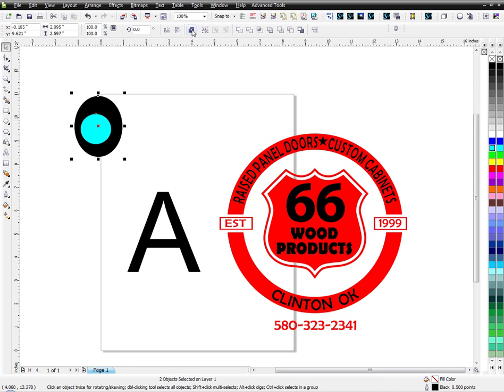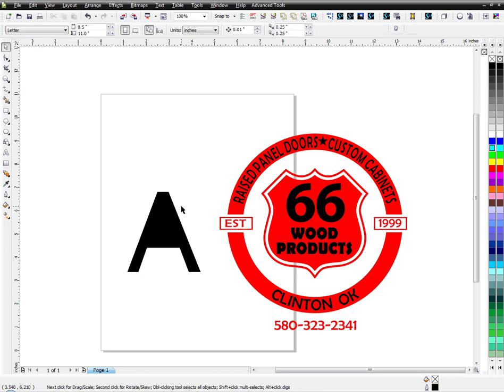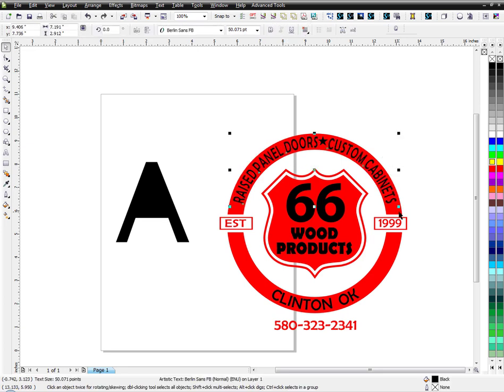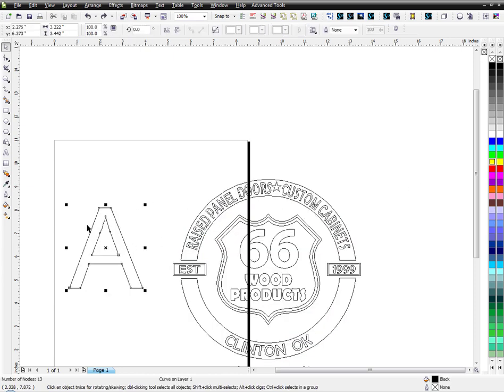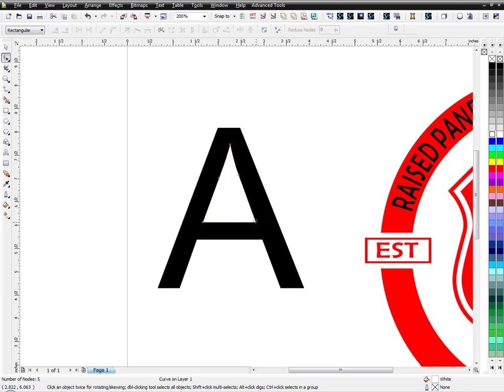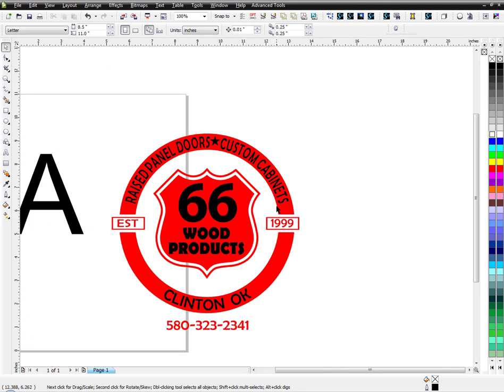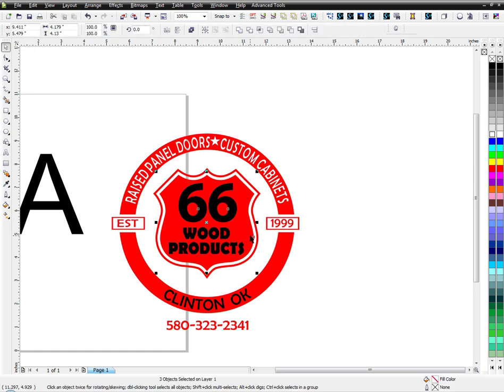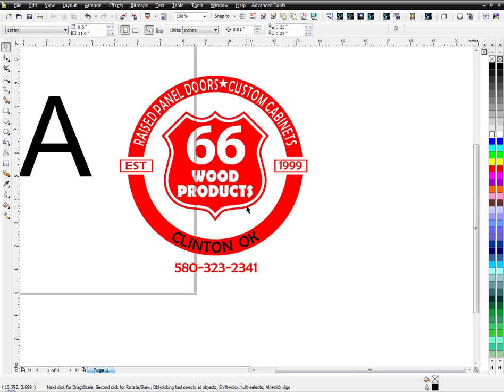Synergy 17 - CorelDraw Combine Not Working - Reverse Subpath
In this video, I'll show you why combining sometimes doesn't work. It usually because an object is flipped inside out, and the way to fix it is to reverse the subpath.